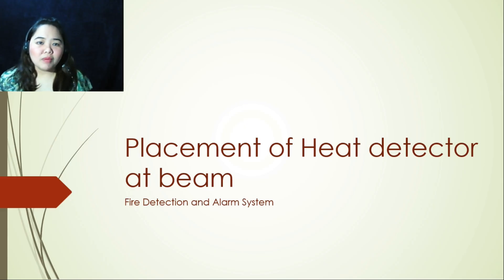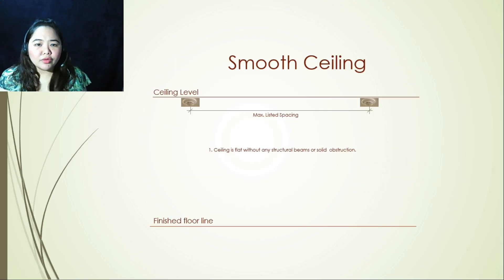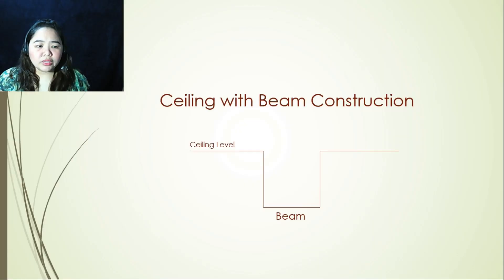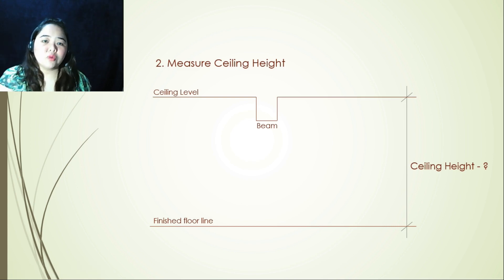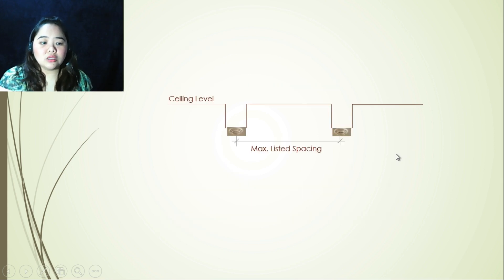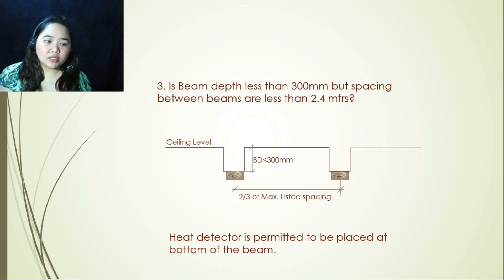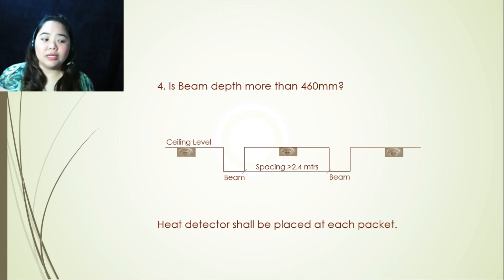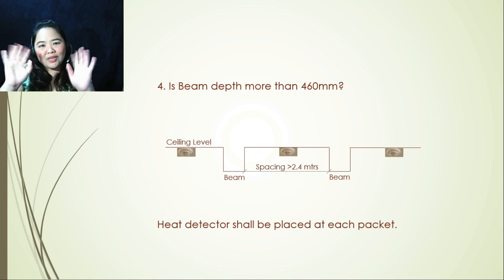Fire alarm design - Heat Detector at ceiling with beam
Standards for placement of heat detector at ceiling with beam construction.
For basics, fundamentals and design guidelines for fire alarm please follow below links: